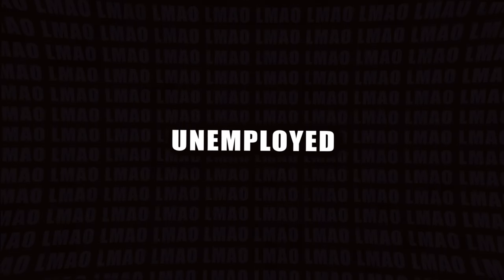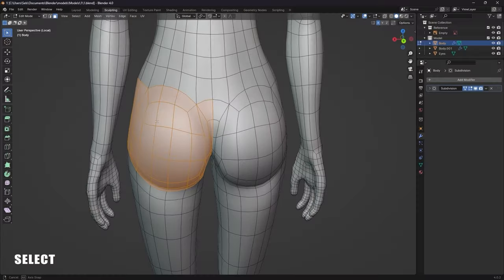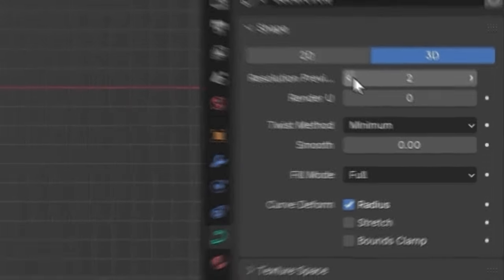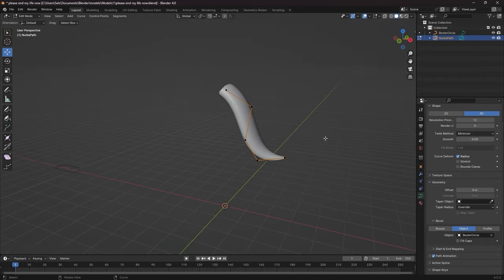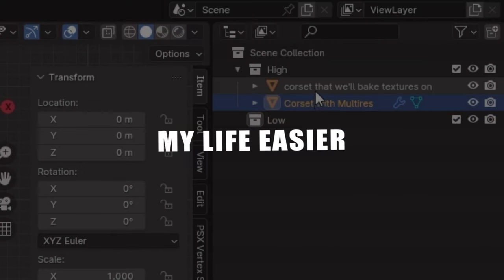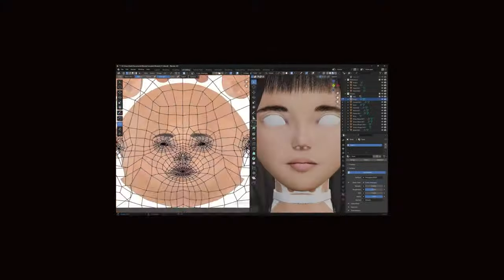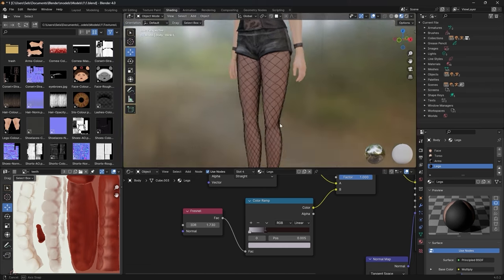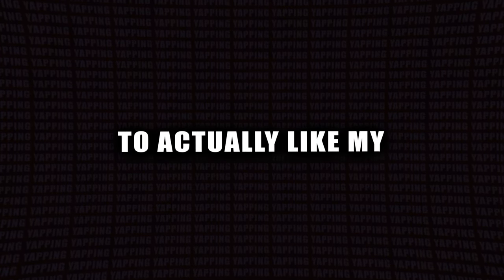Creating a realistic character is actually kinda hard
My process of how I create a realistic Goth/Alternative 3D rigged character in blender

If you want to download just the base of this model then that's also available on my gumroad!
And the Wii song of course.

3D model, animation, anime, girl, high poly, tutorial, Blender, Maya, Cartoon, tutorial, step by step, how to, realistic